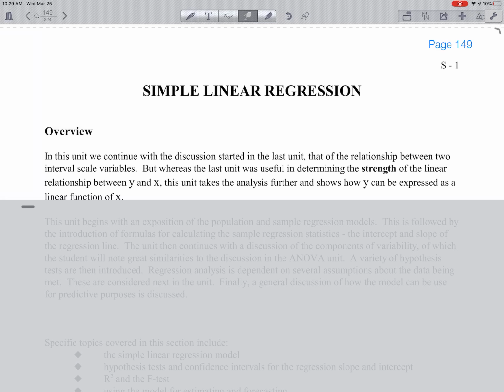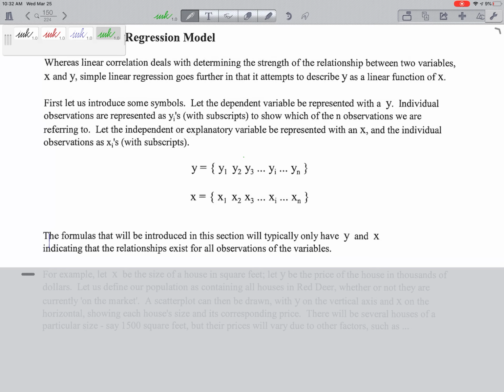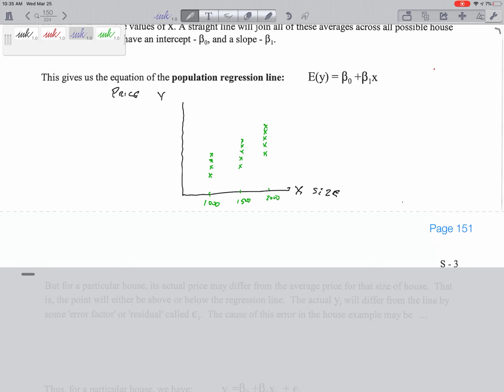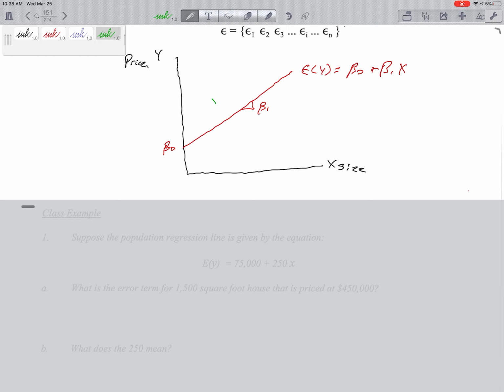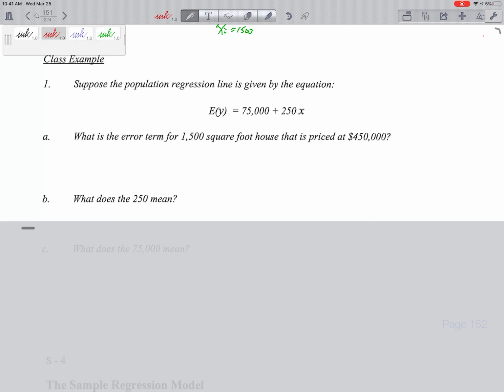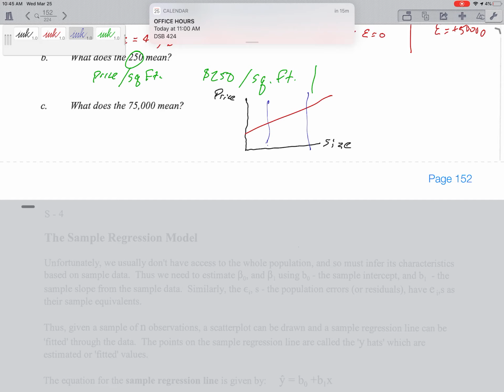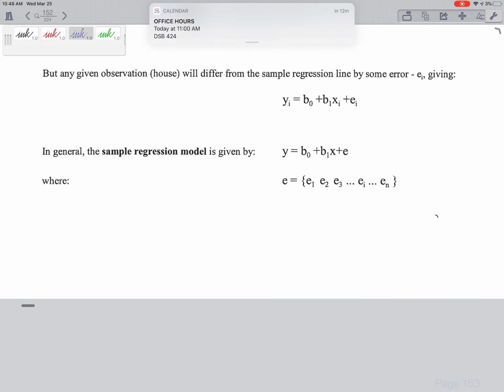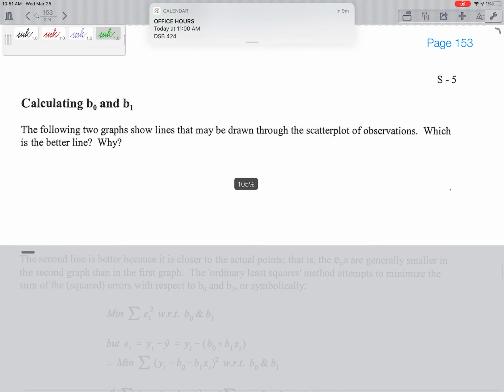BUS 307 Unit S Simple Linear Regression S1 to S4